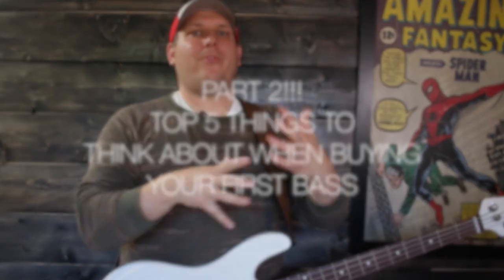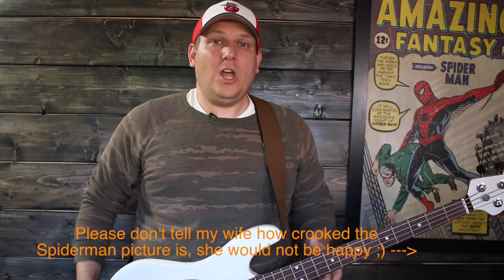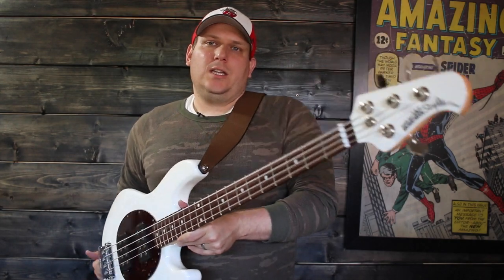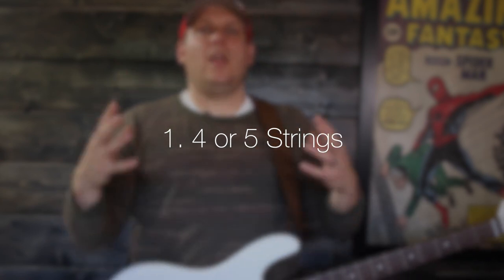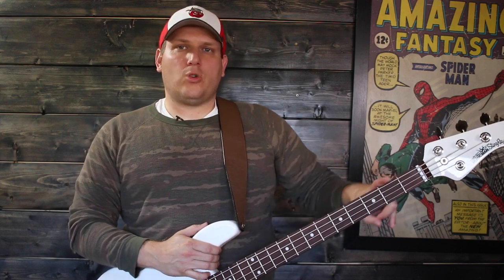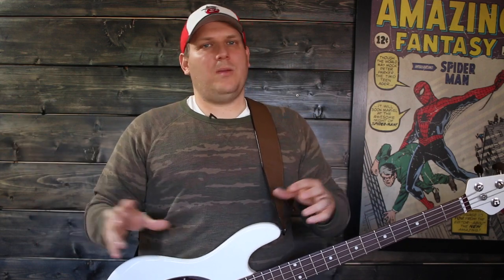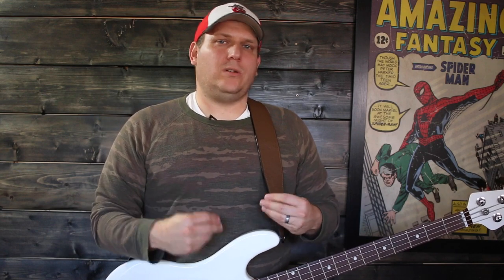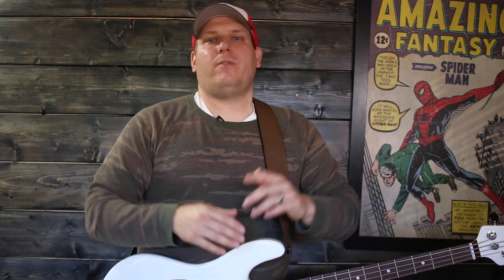PART 2 - The Top 5 Tips For Buying Your First Bass Guitar | Beginner Bass Lesson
Get my FREE 30 Day Music Theory Workbook and build the foundation you need to take your music to the next level.
Learn Bass From The Legend, STU HAMM FOR FREE!

28 Video Lessons, 22 PDF Charts & 5 Jam Tracks Included!
You’ll learn how to play essential bass lines and rhythms, how to build up your finger strength to play open and fretted notes, get a good solid tone, learn basic hand positions, transpose bass lines to different keys — everything you need to start jamming with your buddies.

We had such great response and comments from Part 1, that part 2 was necessary. Here are 5 more tips for buying your first bass guitar.

There are many things to think about when buying your first instrument. Get the top 5 tips and things to things about when buying your first bass guitar fro Bside and make sure you find the right instrument!

With The Bass Factory, there are a few things we can promise, it will be easy, fun and give you a lifetime of enjoyment. The Bass Factory uses techniques so you can quickly learn bass and start playing your favorite tunes.